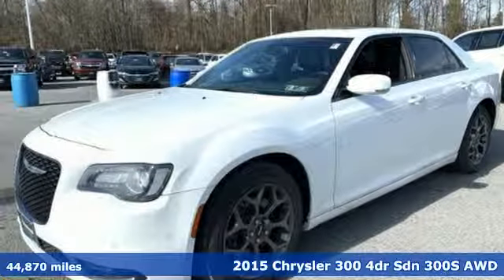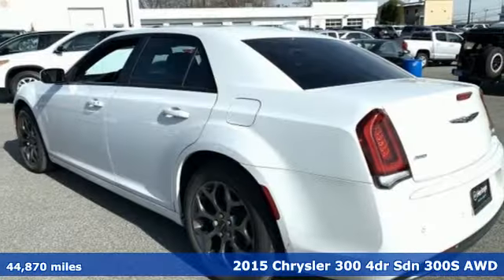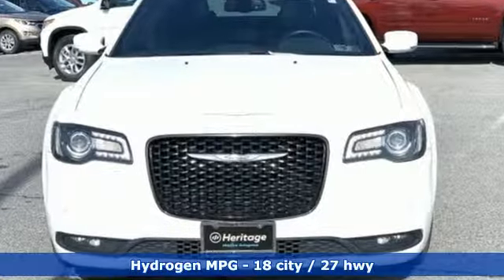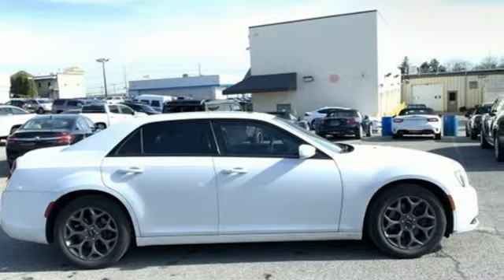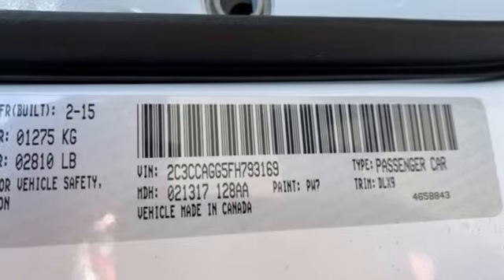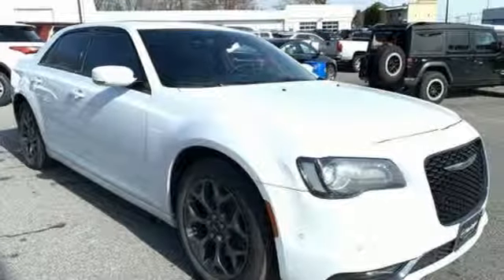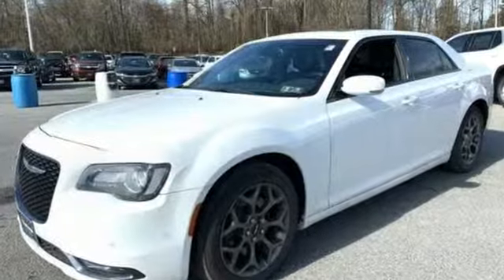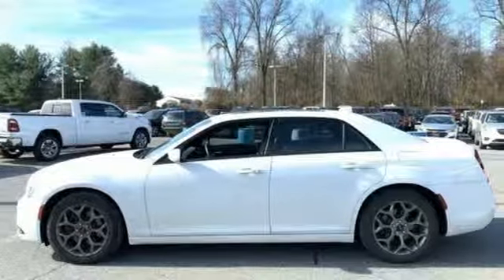2015 Chrysler 300 Baltimore MD Owings Mills, MD CU793169 - SOLD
Year: 2015
Make: Chrysler
Model: 300
Trim: S
Engine: 3.6L V6 24V VVT
Transmission: 8-Speed Automatic
Color: White
Interior: Black
Mileage: 44870
Stock #: CU793169
VIN: 2C3CCAGG5FH793169
JUST ARRIVED. PENDING INSPECTION. ** NAVIGATION ** PANORAMIC SUNROOF ** HEATED LEATHER SEATING ** ALL WHEEL DRIVE ** CLEAN, ONE OWNER CARFAX ** ALLOY WHEELS ** Dual Climate Control, Touchscreen Stereo with Satellite Radio, Bluetooth, Steering Wheel Audio Controls, Blind Zone Monitor with Park Assist and Rear View Camera, Power Features and Side Air Bags. 55,000 Miles Remaining Factory Warranty. *Your additional costs are sales tax, tag and title fees for the state in which the vehicle will be registered, any dealer-installed options (if applicable) and a $299 dealer processing fee (not required by law). Prices are subject to change, and prior sales are excluded from these offers. While every reasonable effort is made to ensure the accuracy of this information, we are not responsible for any errors or omissions contained on these pages. Please verify any information in question with the dealer.

Address:
11234 Reisterstown Road